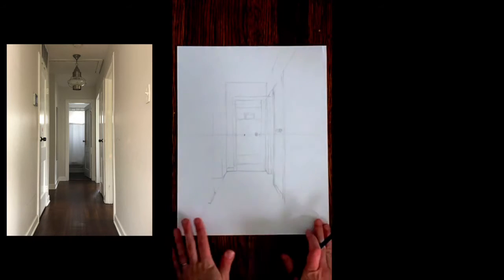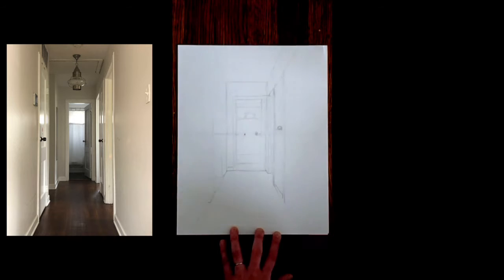One Point Perspective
Drawing 1 - Intro to One Point Perspective
Contour line - Graphite
Pick an interior and draw it as you are in the space. Here I am sitting in my hallway as I draw it.